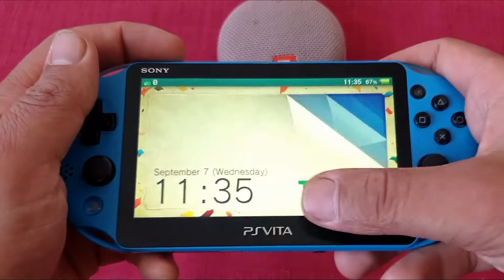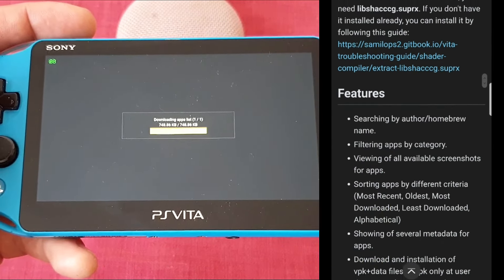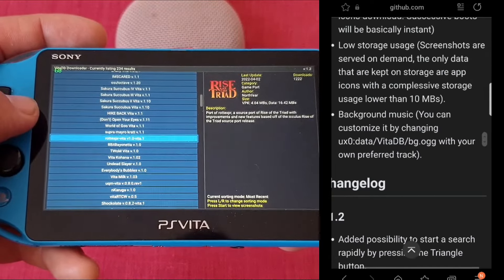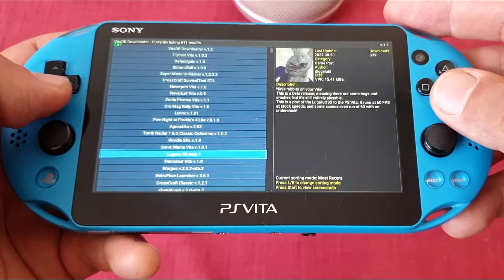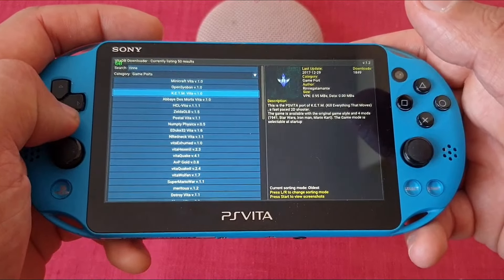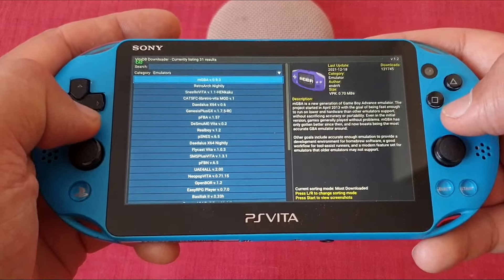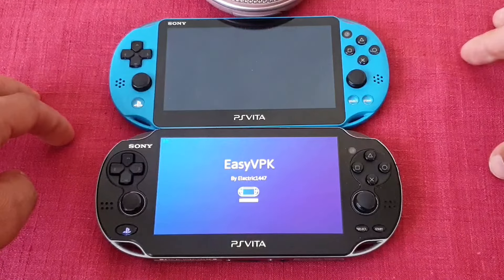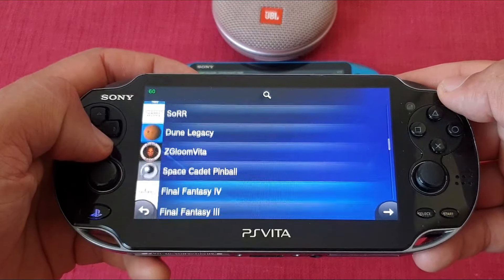VitaDB Downloader | New Homebrew Browser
New Homebrew Browser has been just released and it is called  VitaDB Downloader and today we are checking out its installations and its functions so let's get cracking :-)

Links

Thanks

Zealous Chuck

0:00 Intro
0:16 Thanks + Installation
0:38 Functions
1:58 Navigation
2:18 Loading Times
2:46 Final thoughts
2:59 Outro